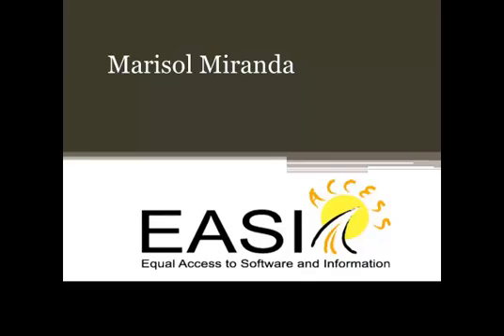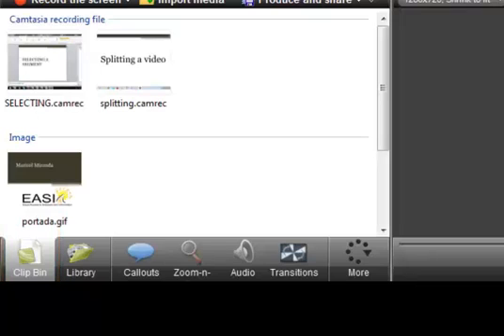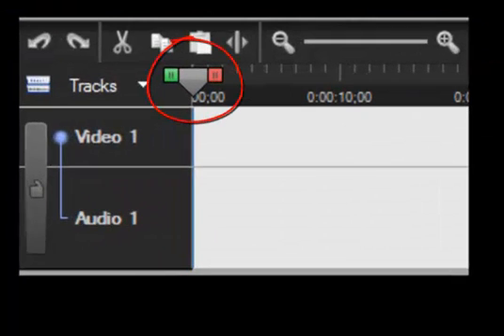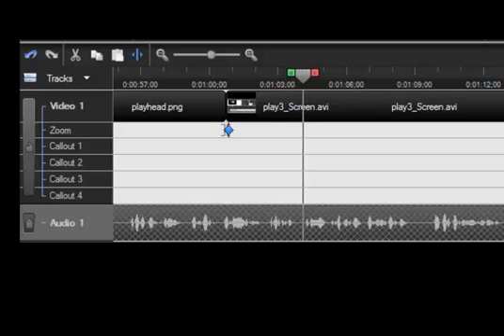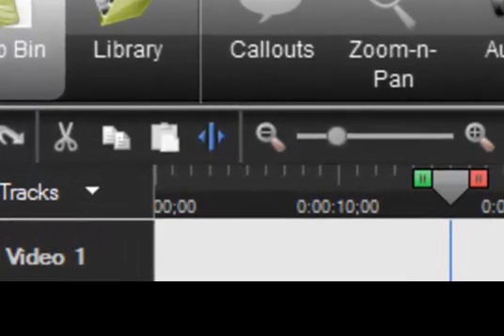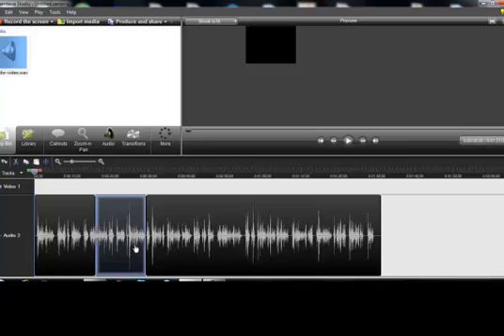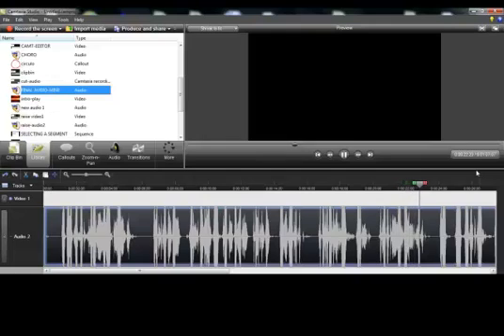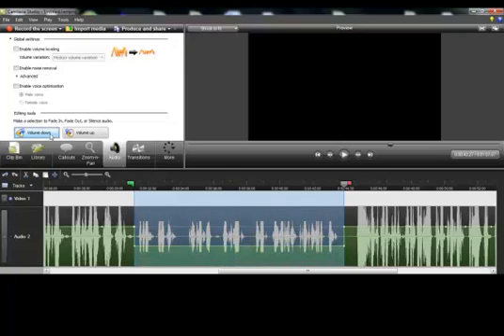THE PLAYHEAD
Description of some of the ways that the playhead is used in Camtasia